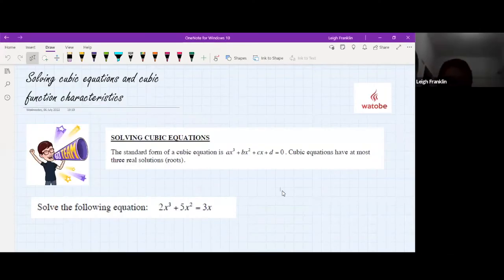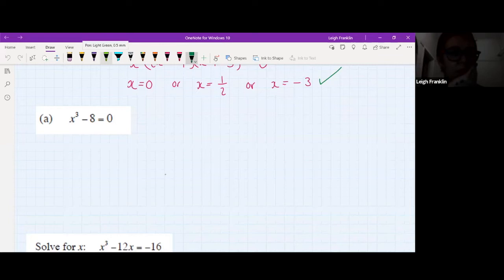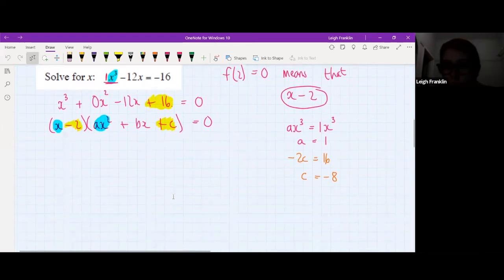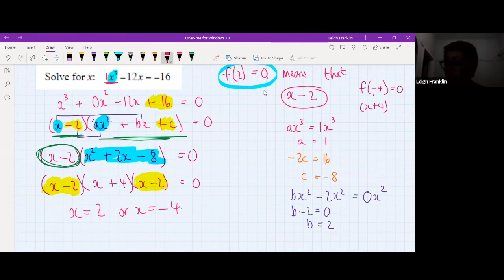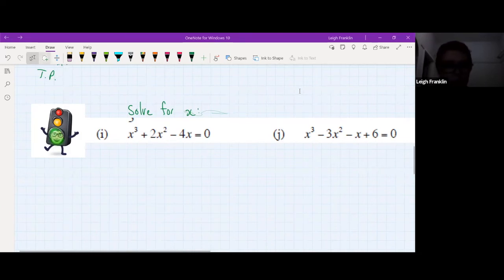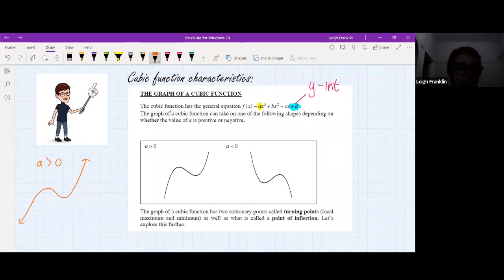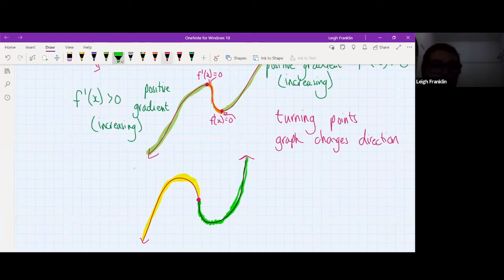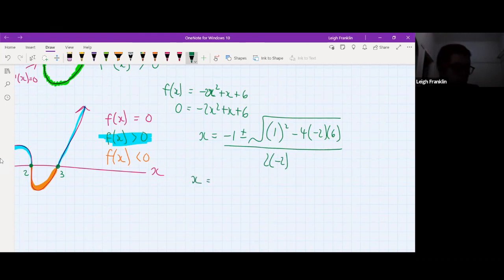Grade 12 - Calculus: Cubic Function (solving cubic equations and cubic function basics)